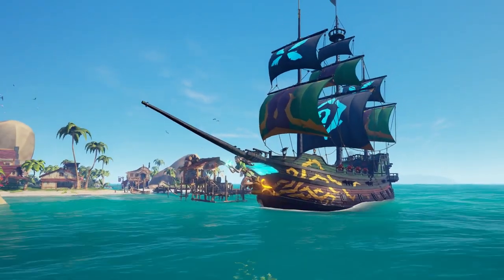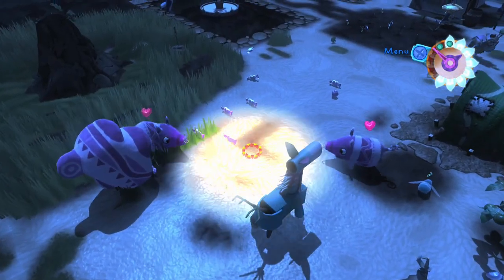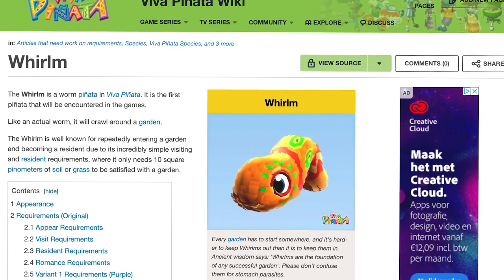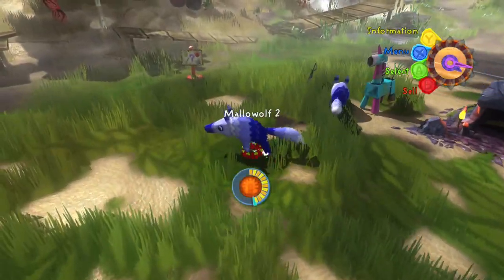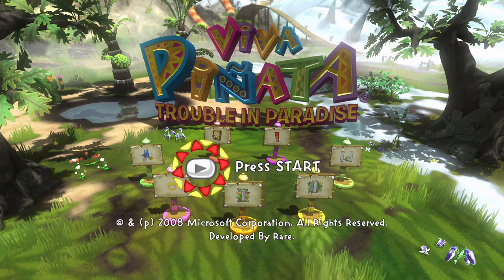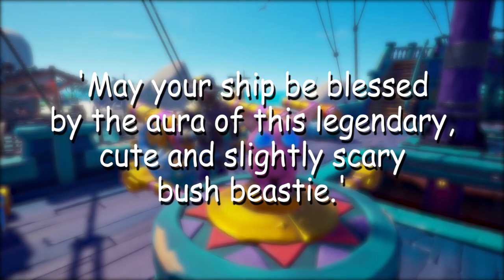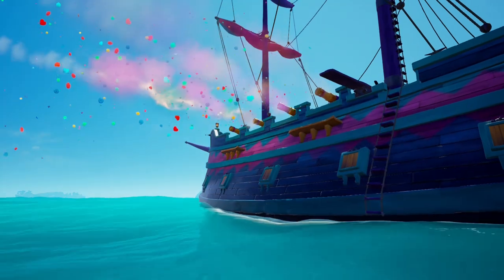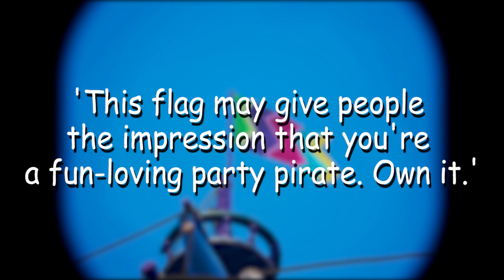The Paradise Garden Ship Set | Deep Dive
In this series I am doing a deep dive in certain heritage ship cosmetics that are available in  Sea of Thieves. Aside from just looking beautiful quite a few of them are inspired by past rare videogames. These ship cosmetic are available at the pirate emporium and have the common theme of being really expensive.

In this video we will have a look at the Paradise Garden set which is based on the Viva Piñata franchise, one of my favourite new franchises launched by Rare during the xbox 360 period

► XBOX CLUB: The Official Unoffical Sea of Thieves Club